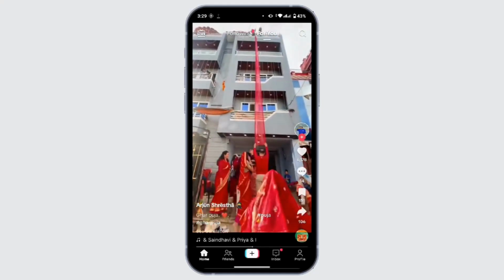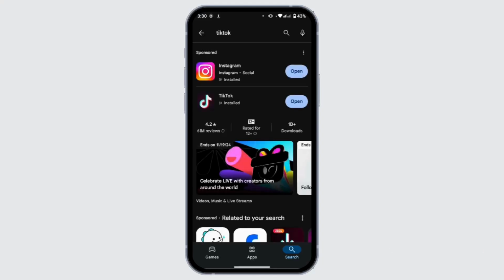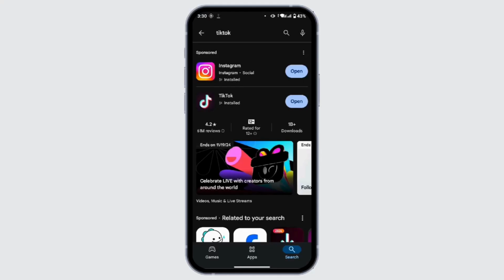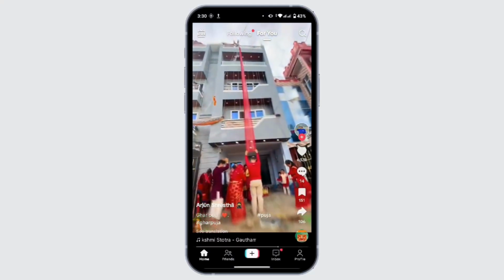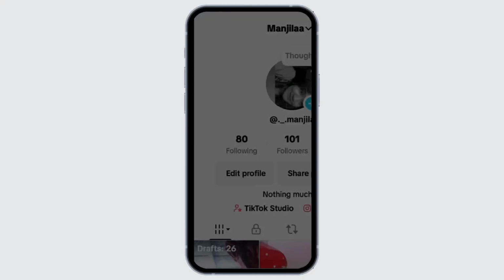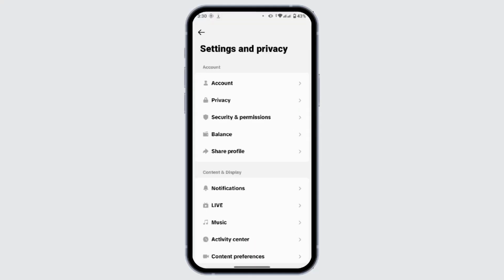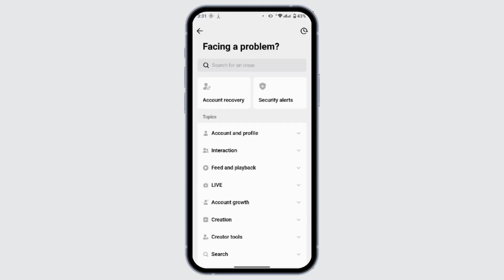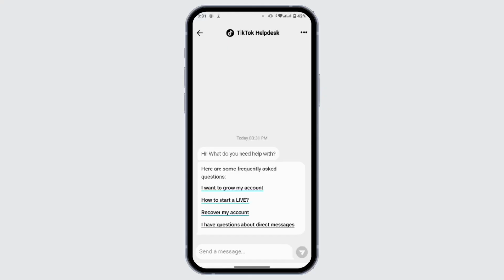How To Fix TikTok Shop Not Showing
Quick Guide on How To Fix TikTok Shop Not Showing.

Is the TikTok Shop not showing on your account? This video will guide you through the steps to fix the issue and get the TikTok Shop visible again. Whether you're asking, "Why isn’t the TikTok Shop showing?" or need help troubleshooting, this tutorial has all the solutions you need. Learn how to enable the TikTok Shop, check your settings, and resolve any display issues. Watch now to find out how to fix TikTok Shop not showing on your account!

Timestamps:

00:00 How To Fix TikTok Shop Not Showing
00:10 Why Isn't TikTok Shop Showing On My Account?